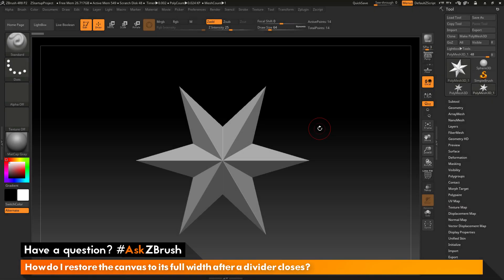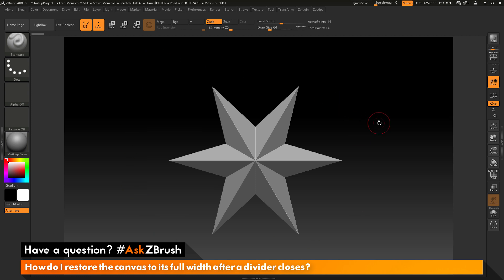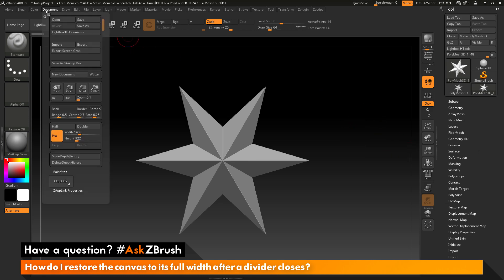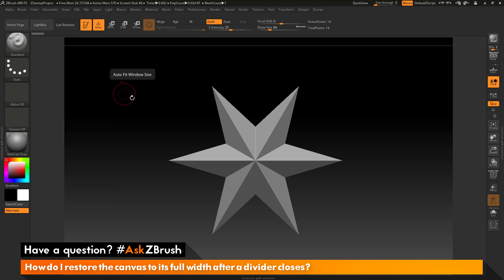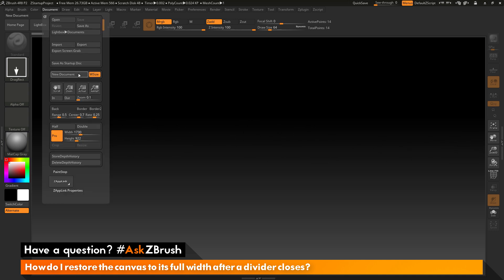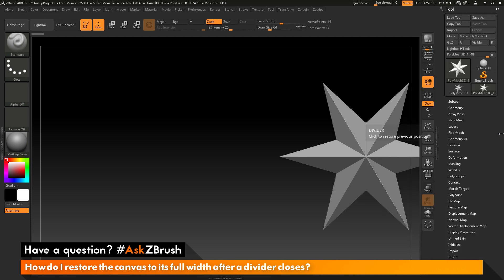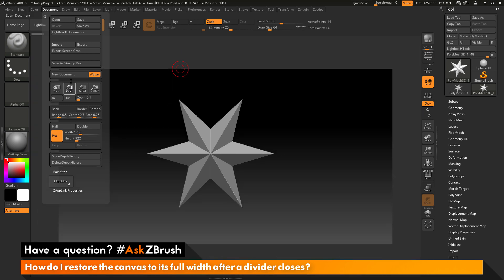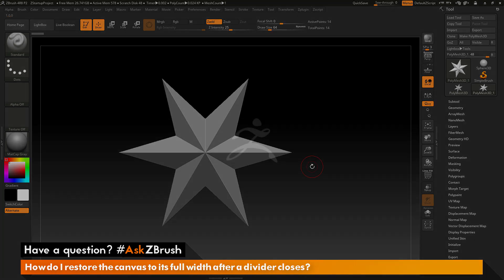AskZBrush: “How do I restore the canvas to its full width after a divider closes?”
Video covers how the canvas size is set in the document palette. Changing the Width and Height sliders or using New Document with WSize active can be used to resize the canvas.